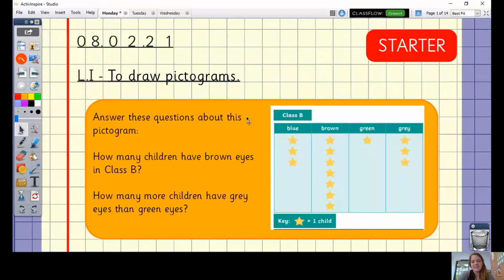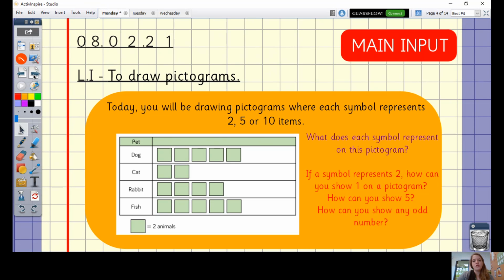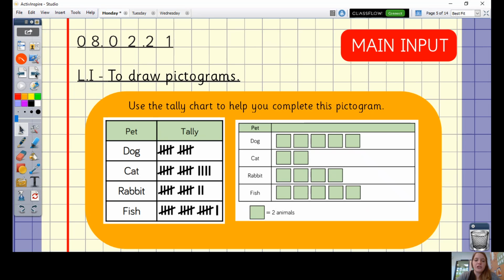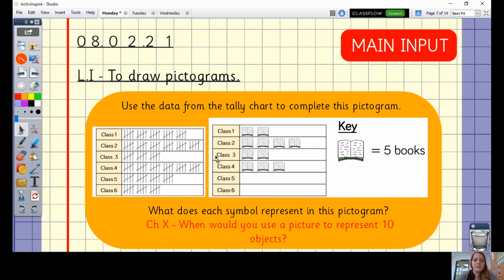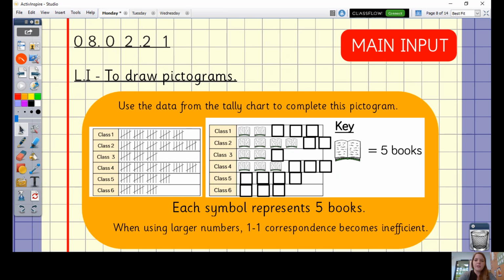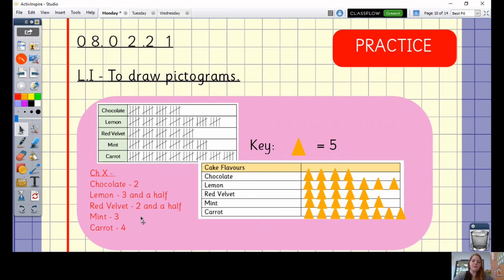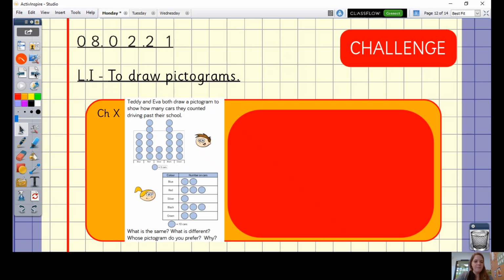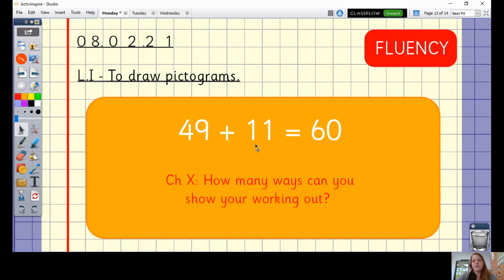Monday 8th February 2021 - Year 2 - Maths